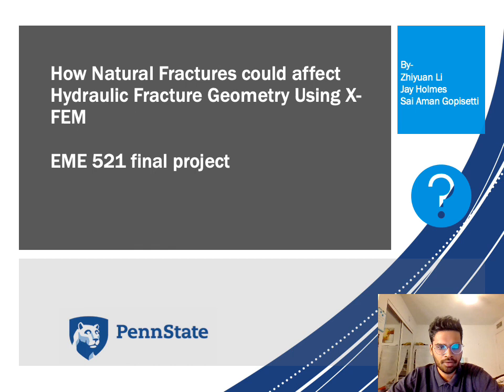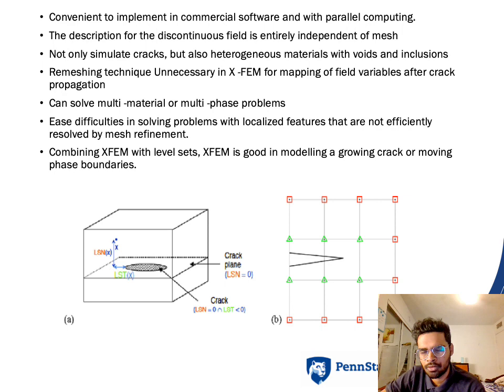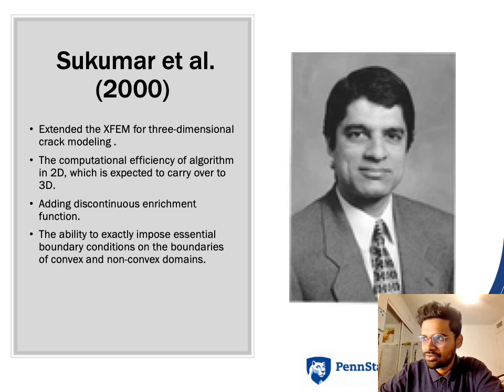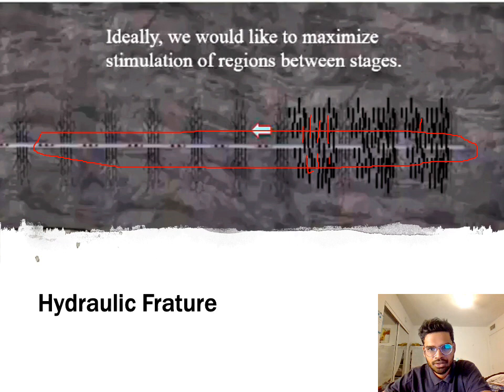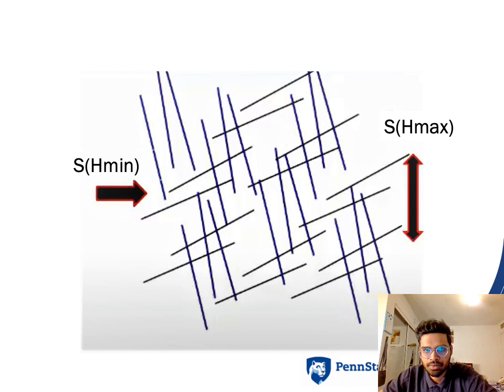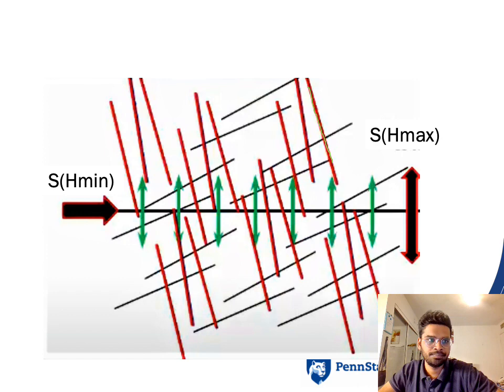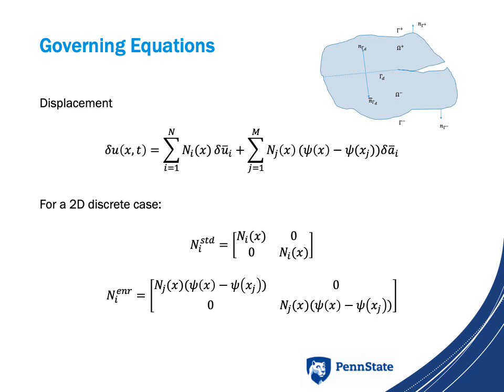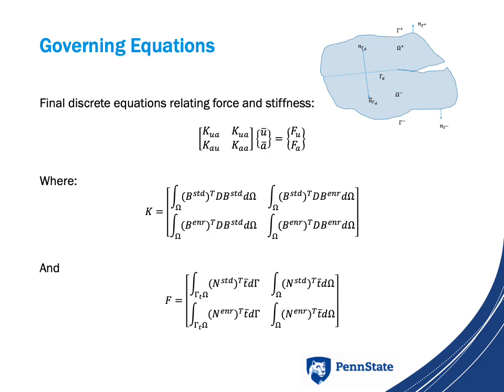Extended Finite Element Method (XFEM)